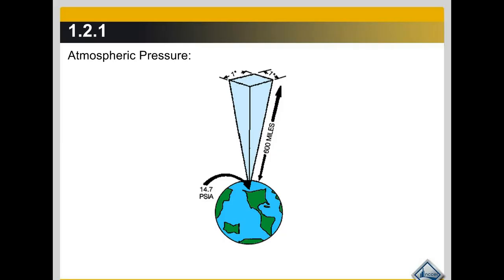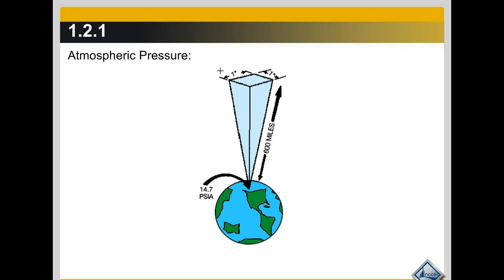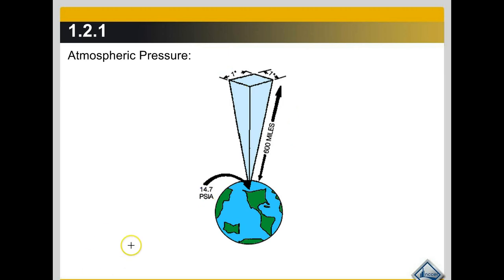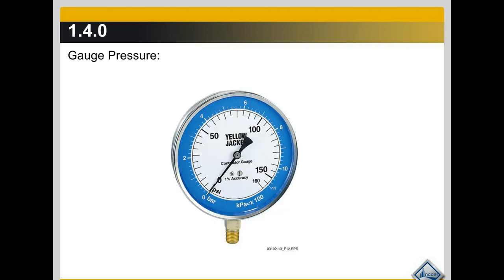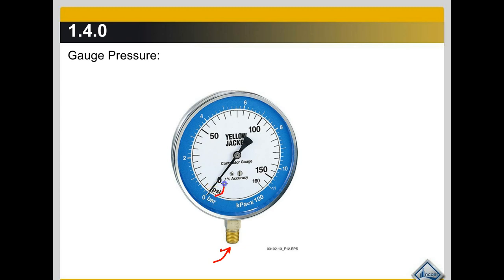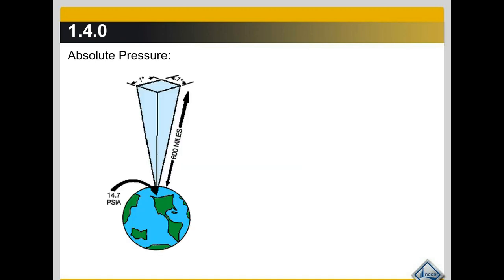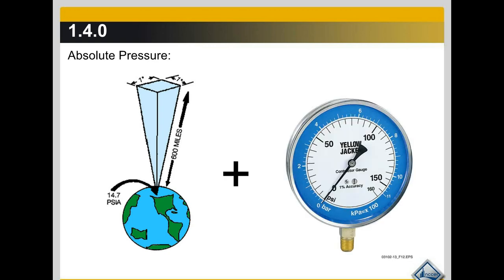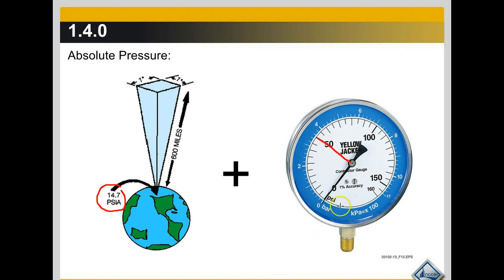Online HVAC Training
This is part of our Online HVAC Apprenticeship Training Program. Working together with HVAC Contractors, we provide the classroom, they provide the hands-on OJT. Following the NCCER Curriculum this four level course takes approximately 2 years to complete.